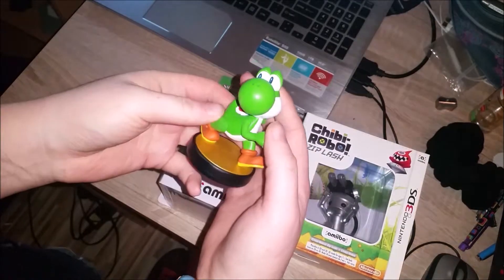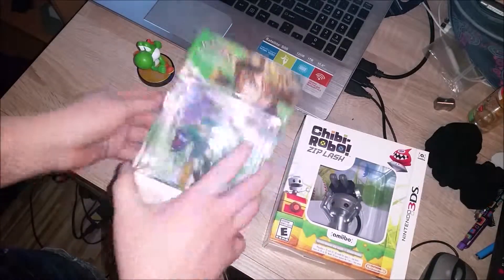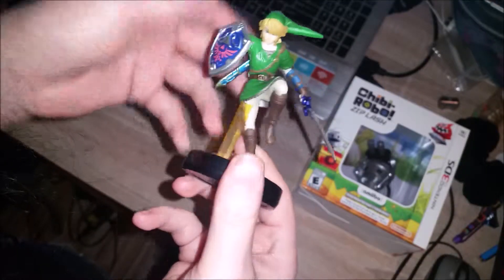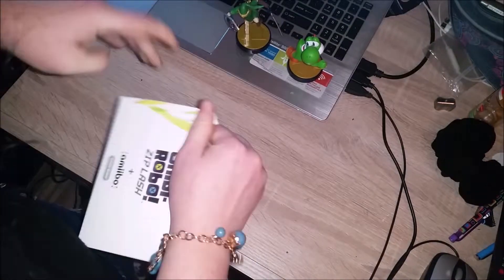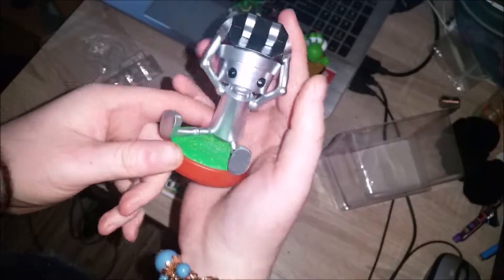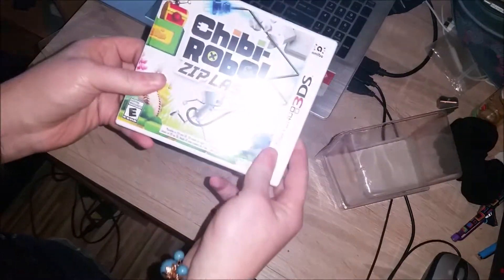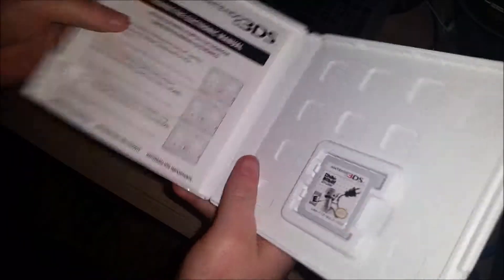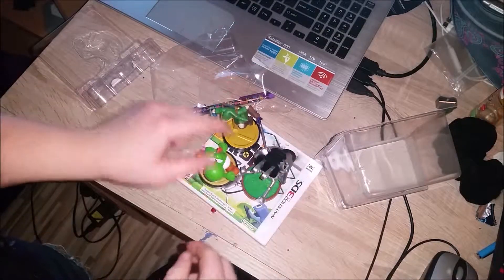Amiibos unboxing: link, yoshi and chibi robo (my MY 1ST AMIIBOS)